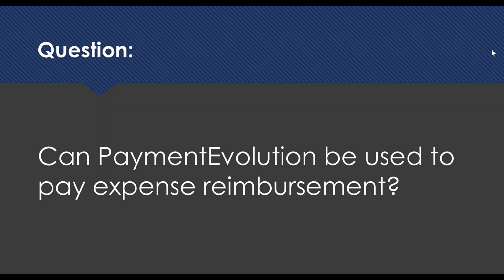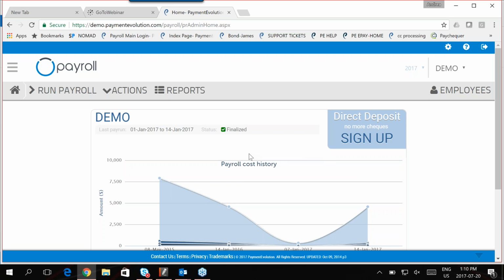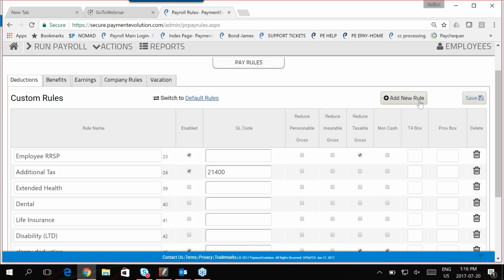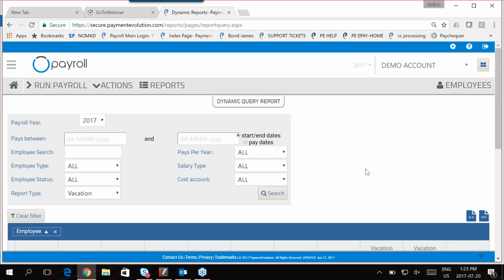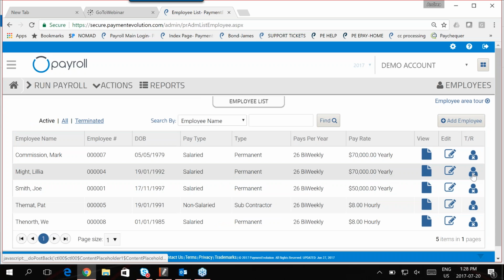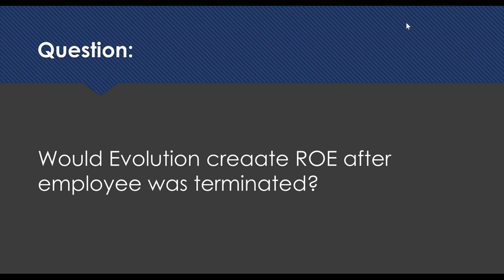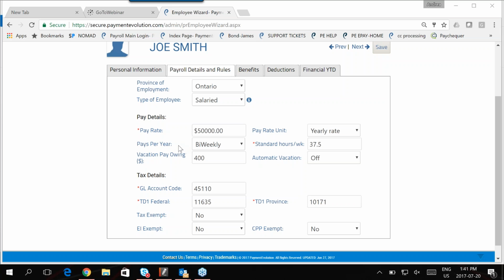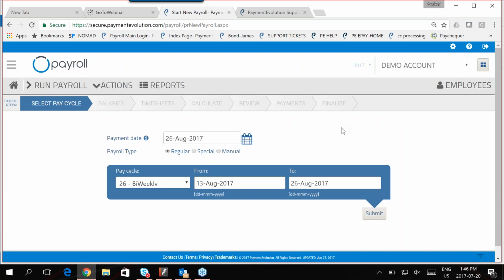Ask Us Anything- Training Session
The PaymentEvolution support staff answer your questions live!